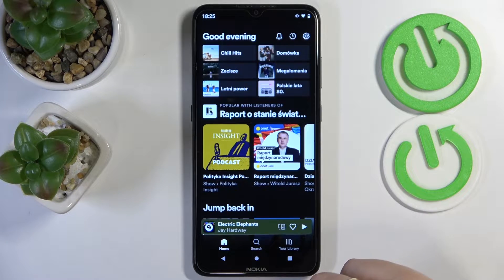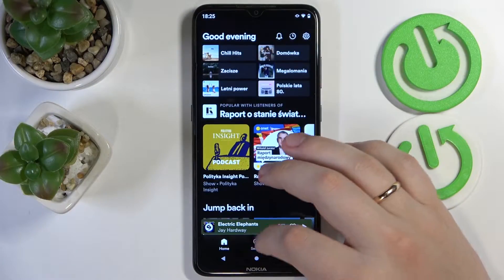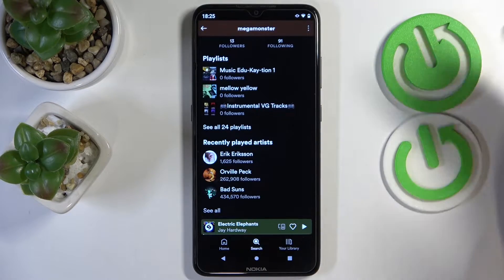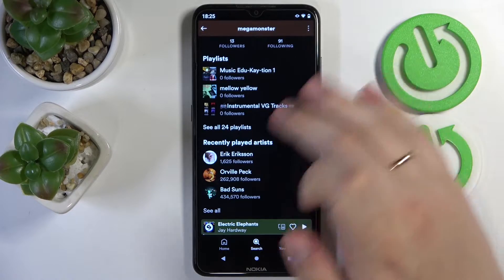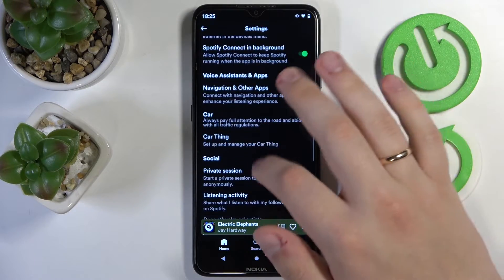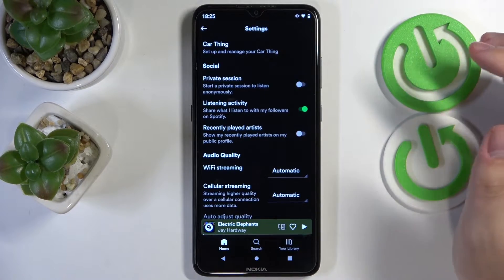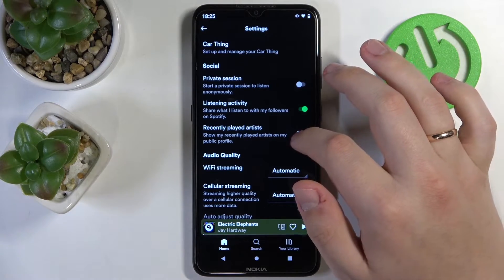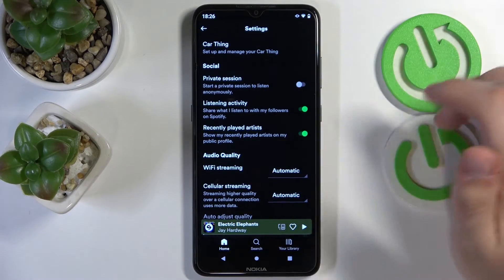How to See What People are Listening to On Spotify - Activating the Listening Activity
In this video, we would like to demsotrate how you can enable the listening activity on Spotify so other users will be able to see what songs you are listening to. Thereby, we are humbly inviting you to view this tutorial.

How to enable listening activity on Spotify? How to see what another Spotify user is listening to? How to turn on the listening activity on Spotify? How to make the listening activity visible on Spotify?